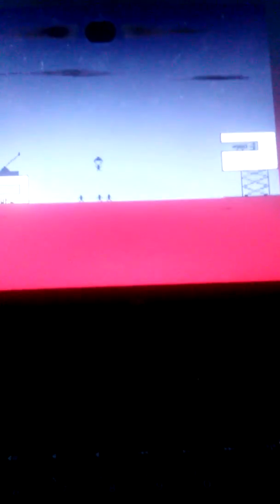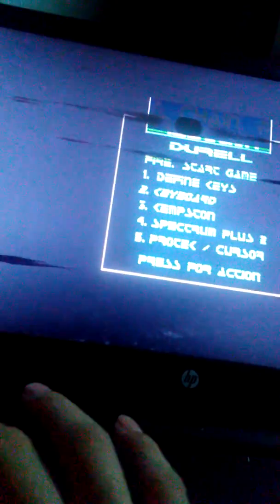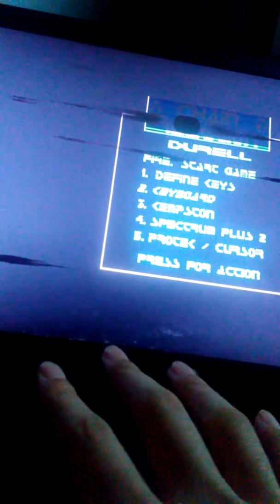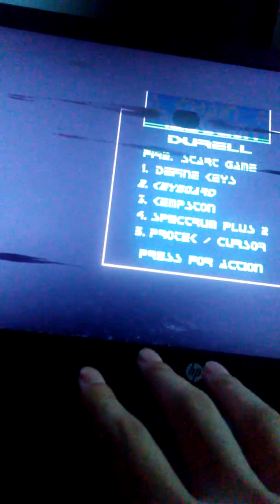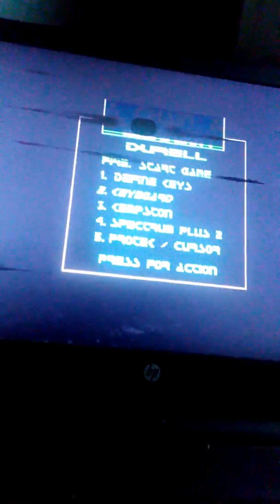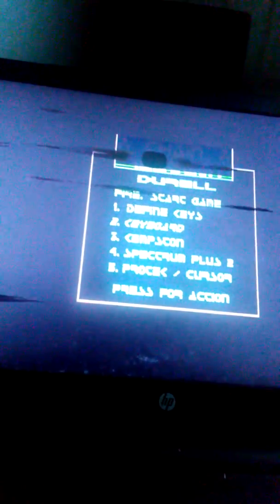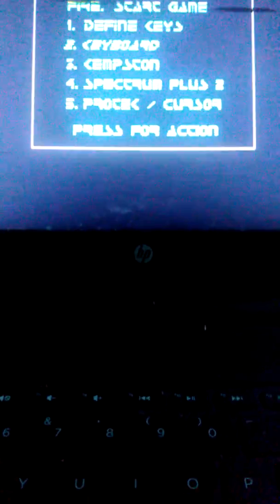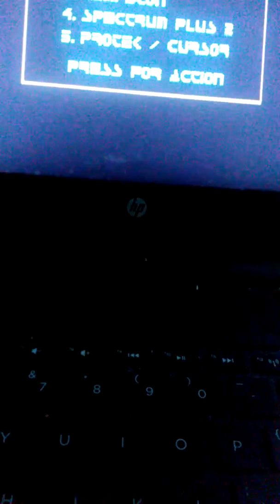Playboard 250 in 1 (games 32-46)